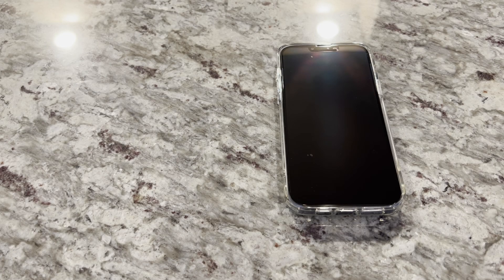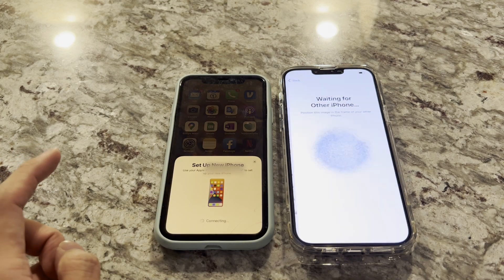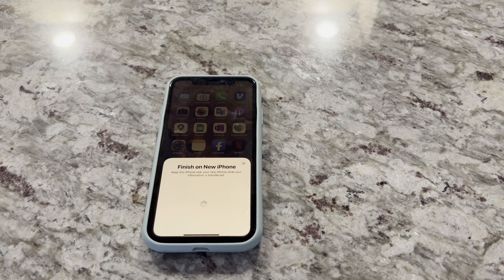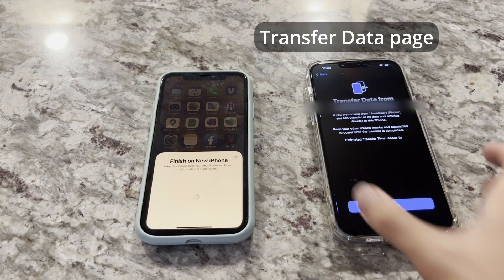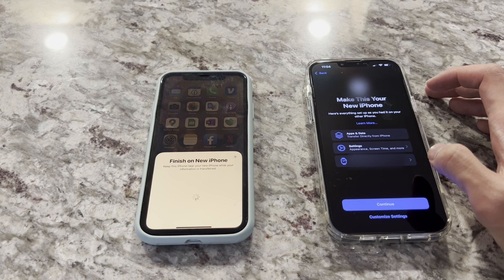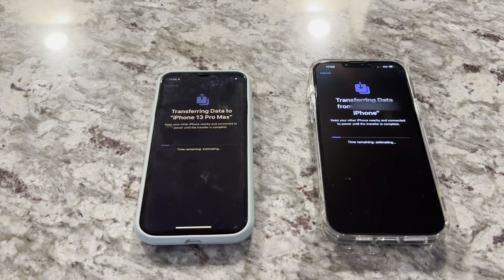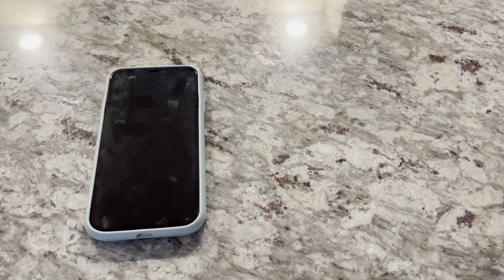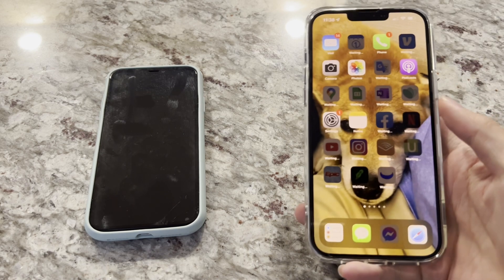How to transfer app and files from old iPhone to new iPhone 13 Pro Max (completely wireless) EASY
Tutorial video showing the use of the built-in iPhone Migration Tool to transfer app data and files from the iPhone 11 to iPhone 13 Pro Max.  This is available on any device running iOS 12.4 or higher.